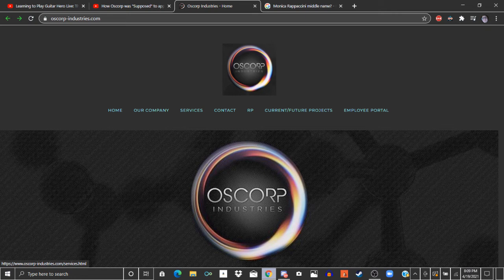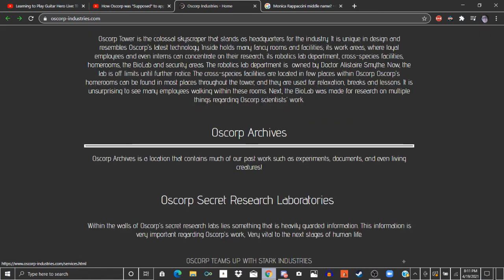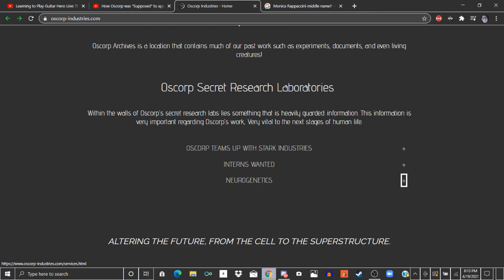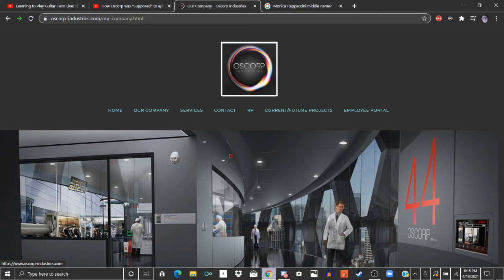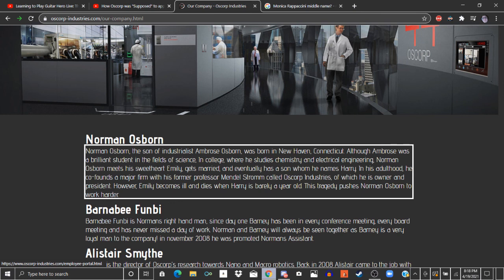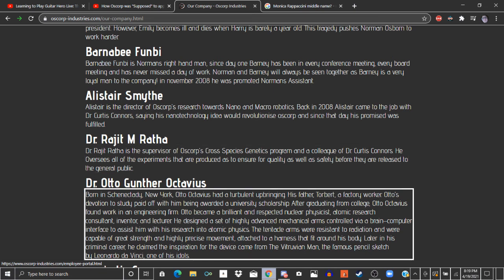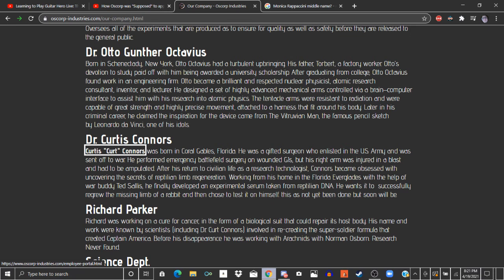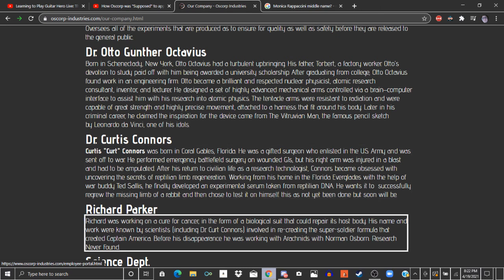Oscorp site accessibility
Hi Marvel nerds, today I test Oscorp's site for accessibility, how accessible are Oscorp? Did Mr. Osborn make his company site accessible to the blind and visually impaired? ...well...let's find out.